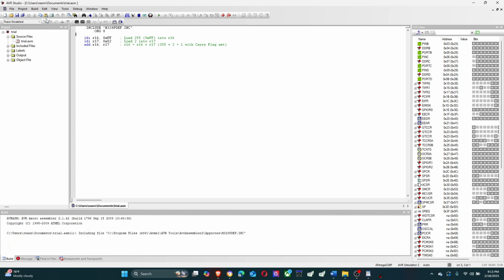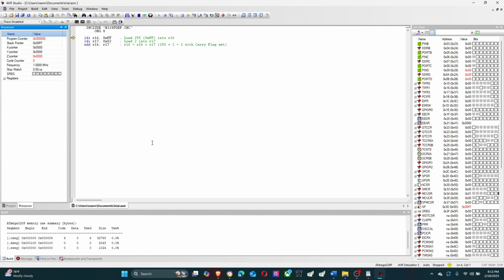Creating a new ASM file and locating the status register.